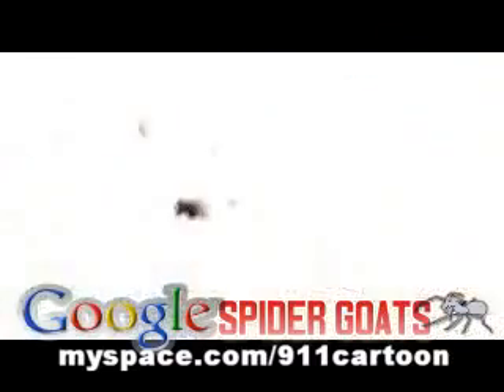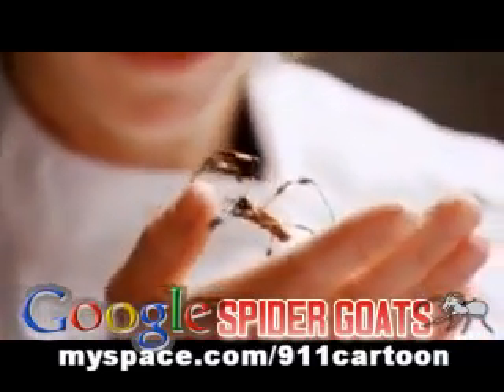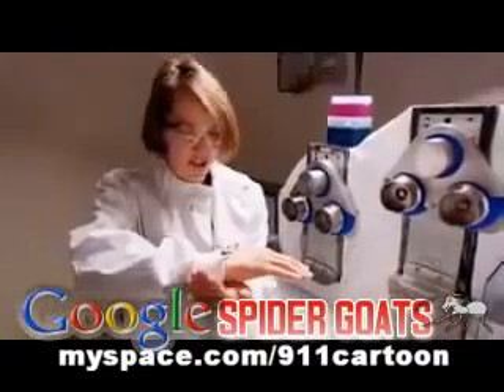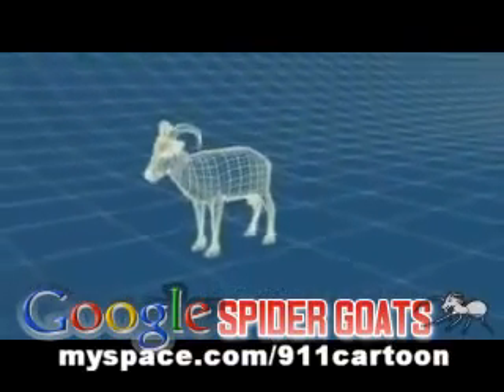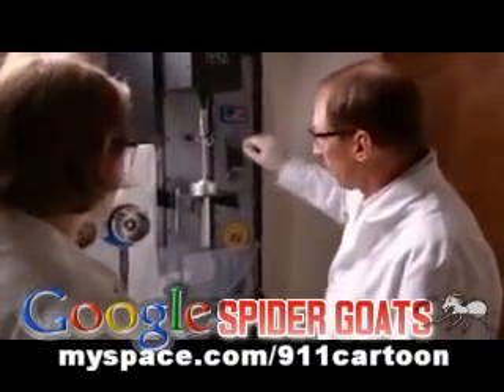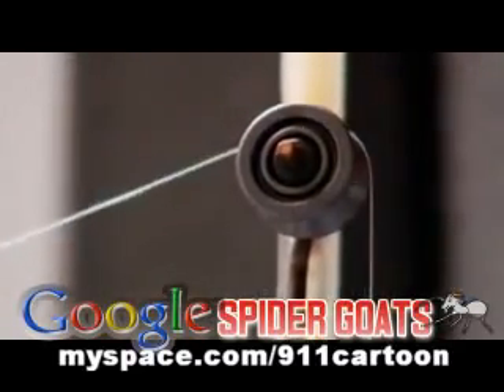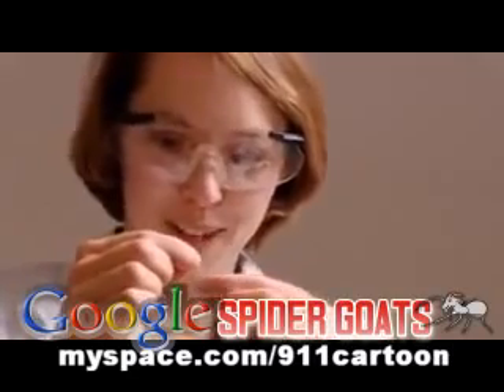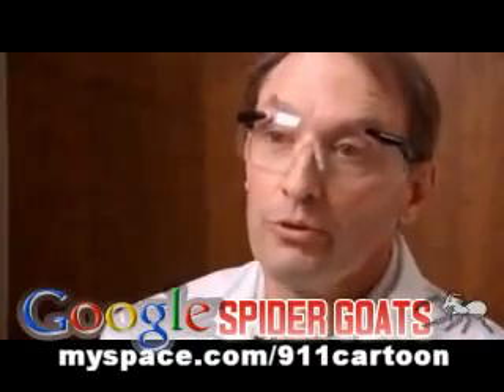spider silk in goats milk - transgenic goats 2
mirrored